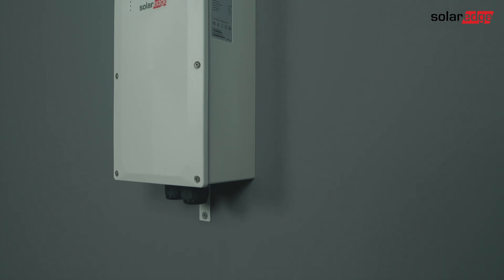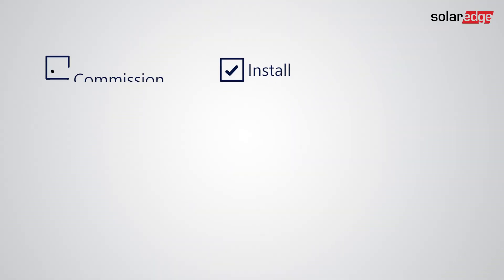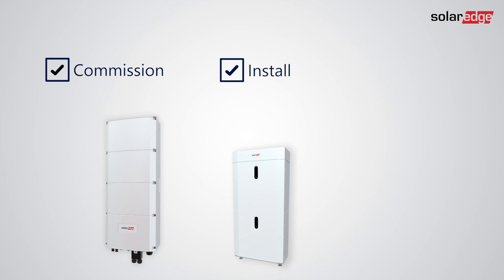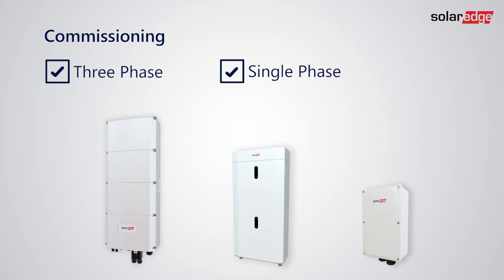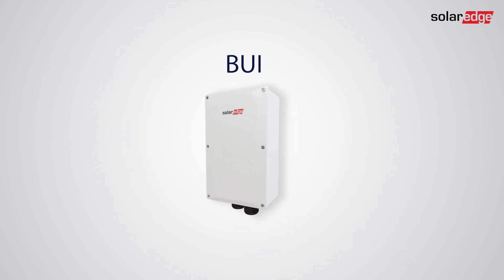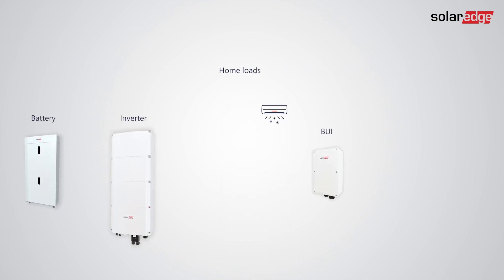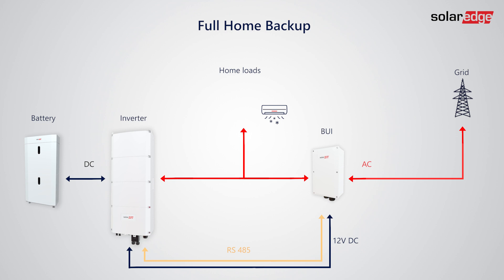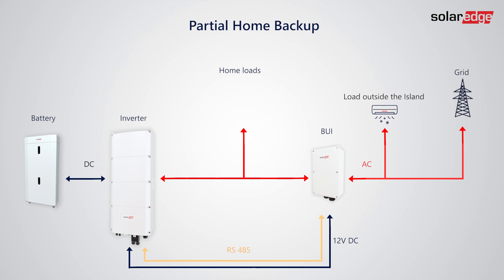Commissioning SolarEdge Home Backup Interface- Single Phase and Three Phase- Introduction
Find your specific use case for commissioning the Solaredge Backup interface in the list of videos below:

00:00 - 00:20 Introduction
00:20 - 00:50 General Requirements
00:50 - 01:15 Full Home Backup VS Partial Home Backup
01:15- 01:29 Summary